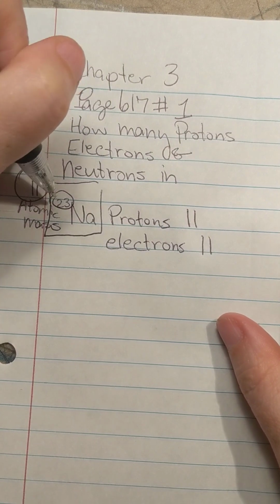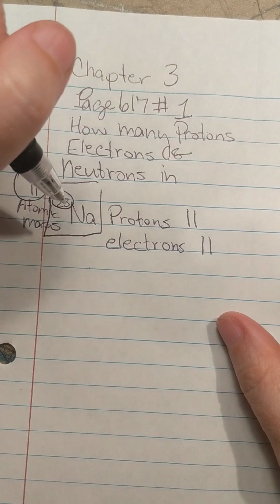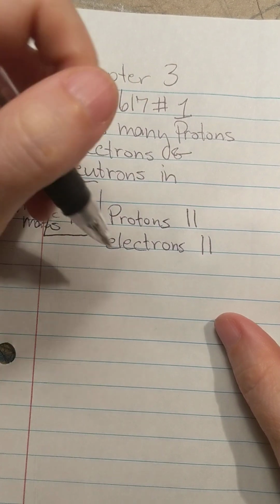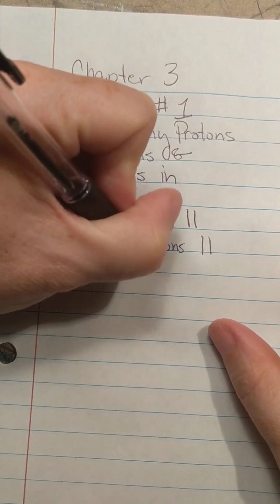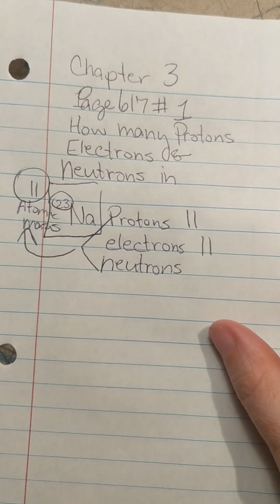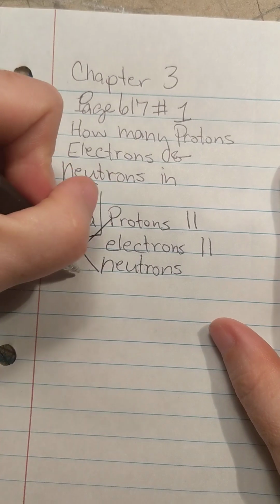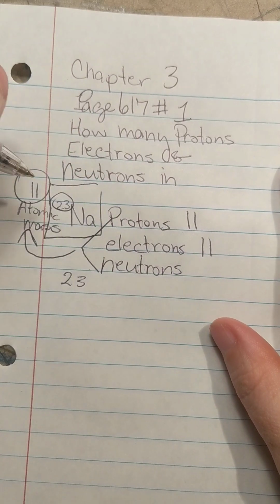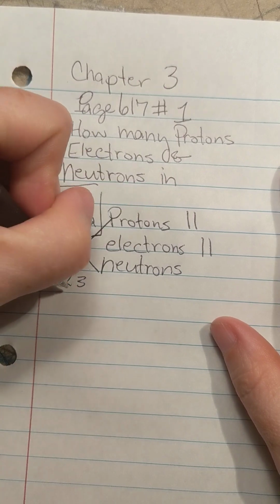chapter 3 page 617 #1